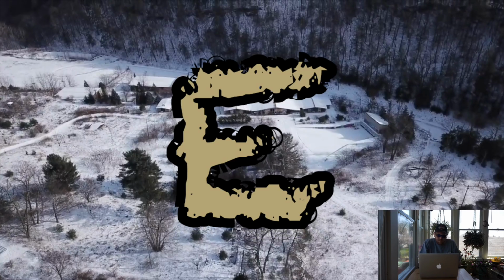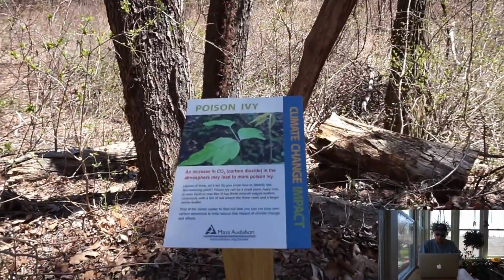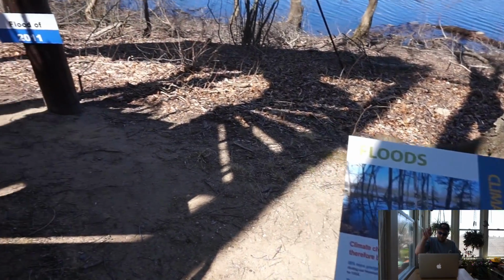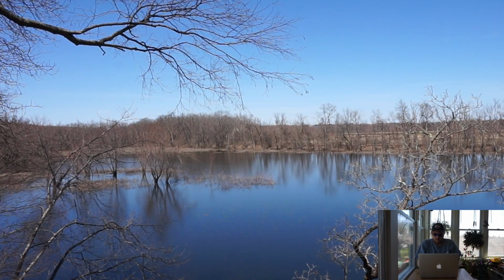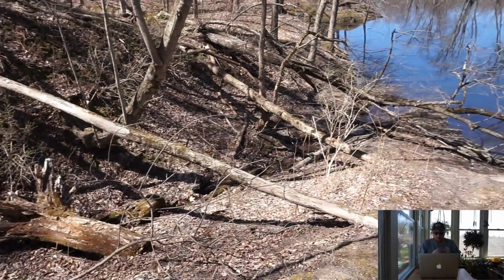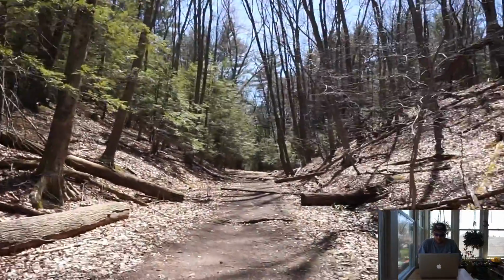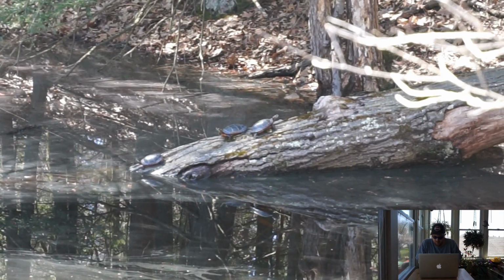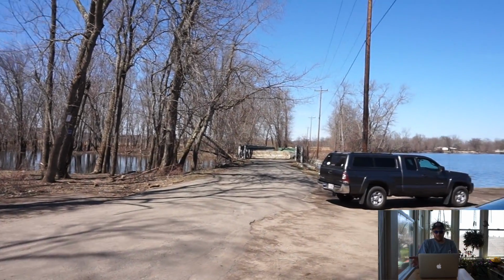BTA: Spring in Arcadia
Beyond the Adventure: Spring in Arcadia
Twitter.com/PBH365

Welcome everyone to Beyond The Adventure! This week is

Adventure Wednesday Title Song:
Orange Blanket ~ Jingle Punks

Exit music:
Some of You ~ Text Me Records / GrandBankss

Winds of Spring ~ The 126ers

Spring Forward ~ Biz Baz Studio